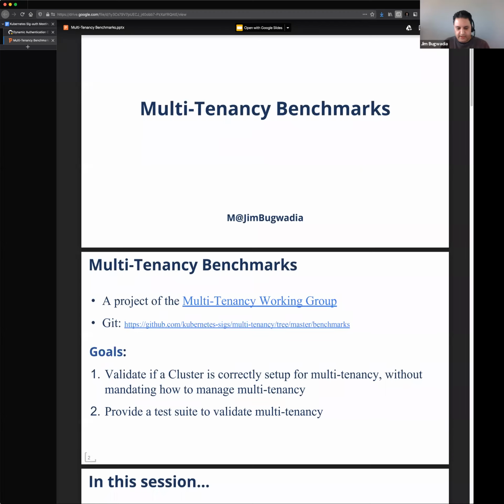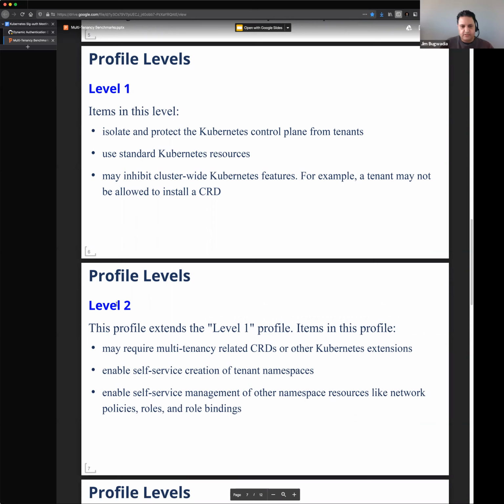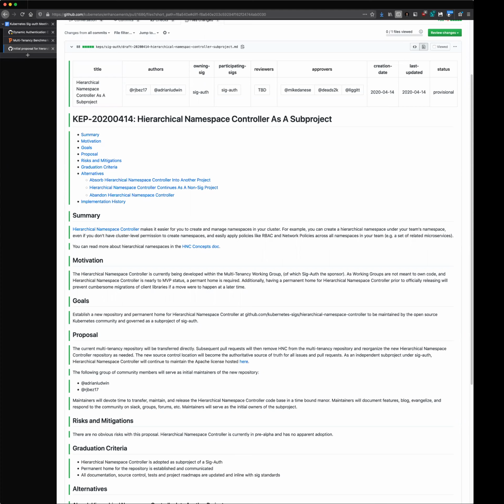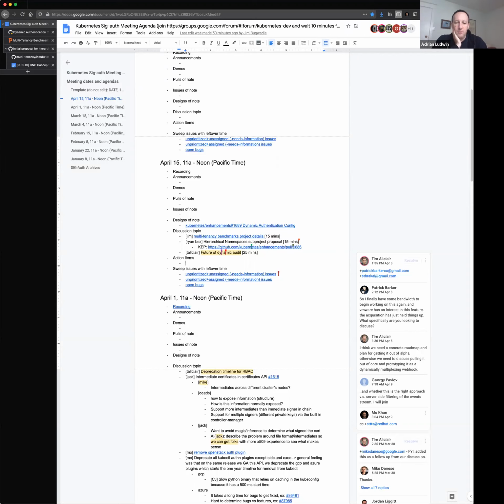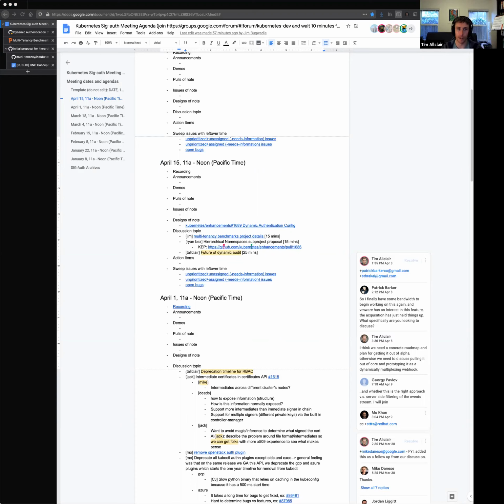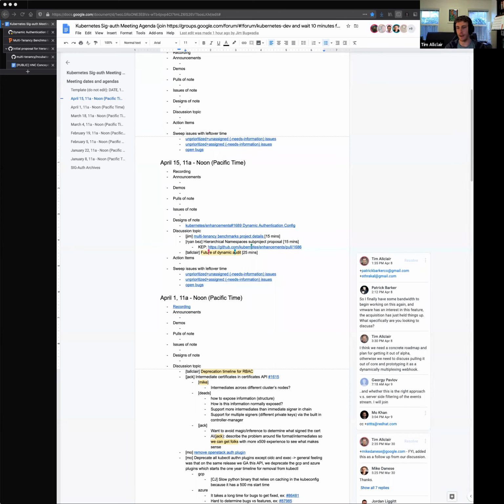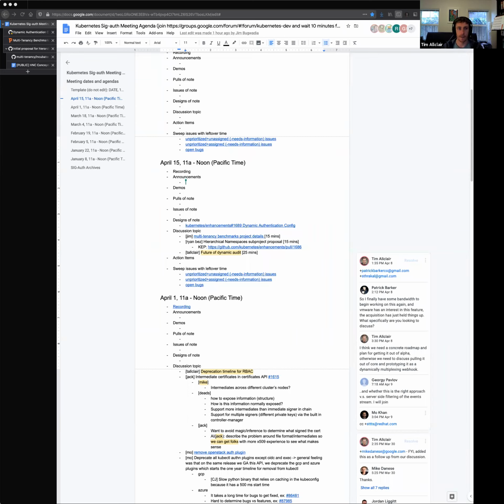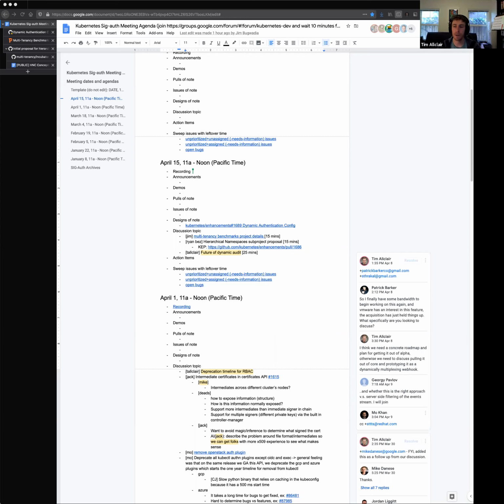Kubernetes SIG Auth 2020-04-16